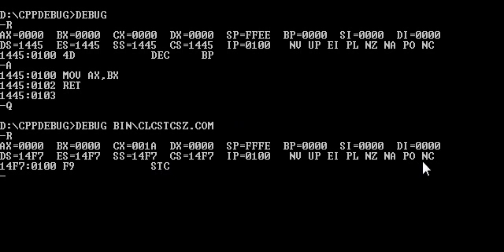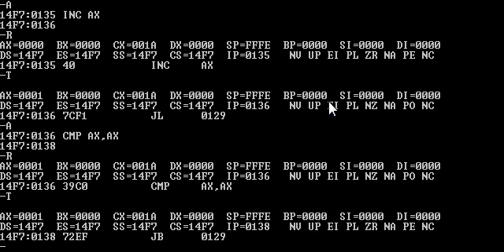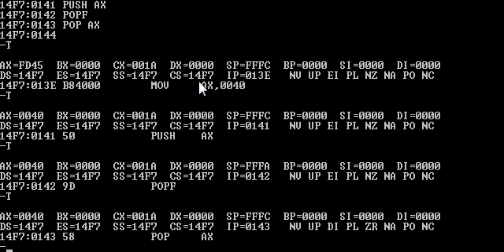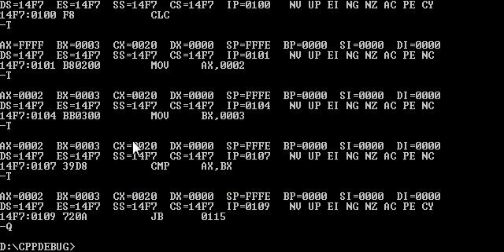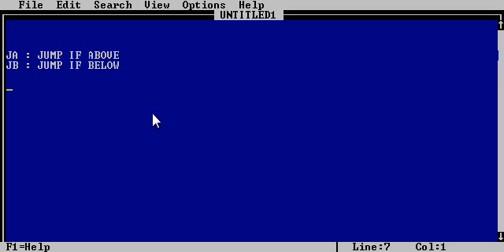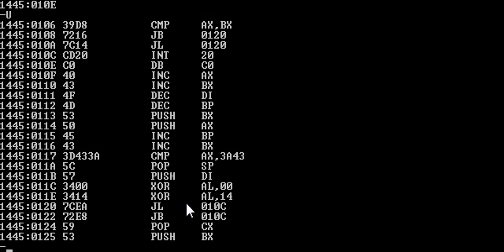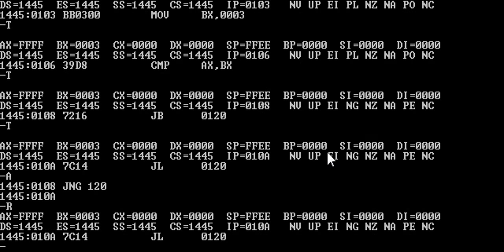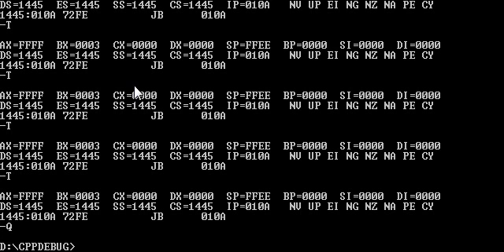C++ Programming Tutorial #7 : More 8086 Flags, JA/JB vs JG/JL - Conditional near jumps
Here, once again I've avoided the main topic, and even the whole lesson plan. But several quite interesting observations came out. We learn about more flags (NG/PL, ZR, NZ and CY again). I design a program to determine which of the various conditional jumps are of the signed or unsigned variety. The stack is introduced, though without detailed explanation.